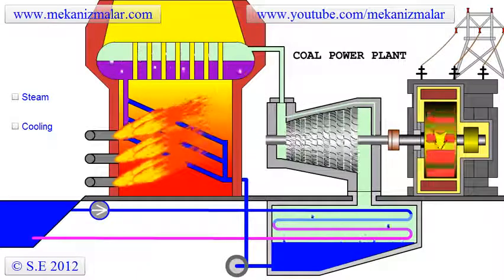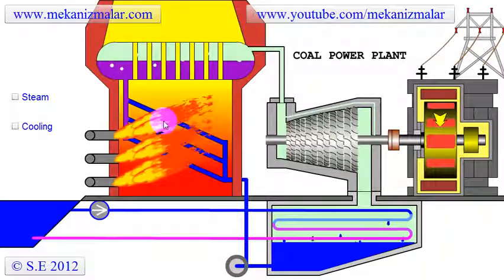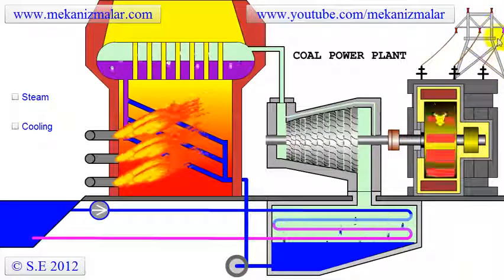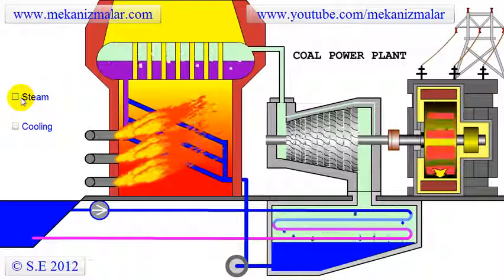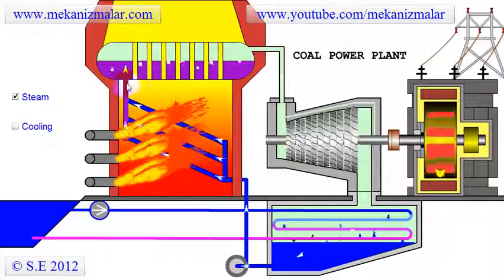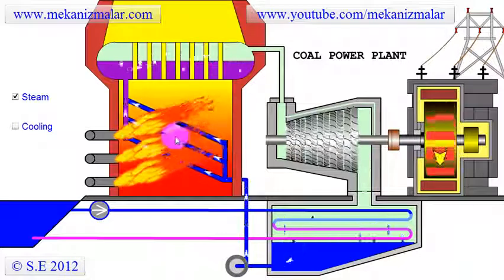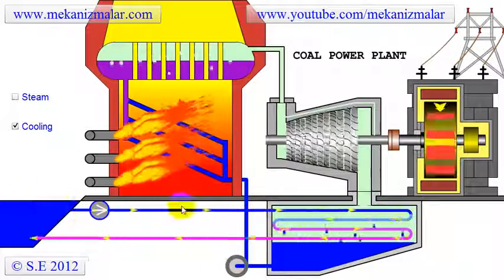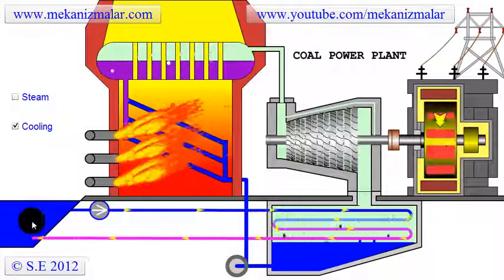Nhà máy nhiệt điện đốt than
Khoa học và công nghệ
Performance test tại các hệ thống của nhà máy nhiệt điện như SCR, EP hay ESP, FGD, De-SOx, De-NOx,…